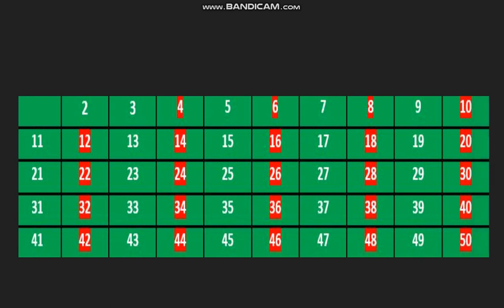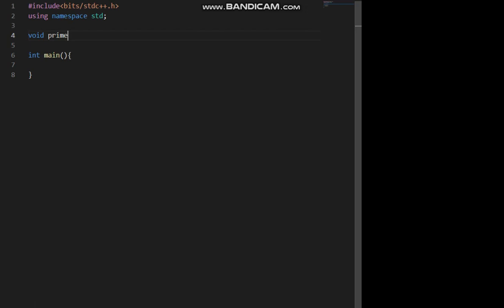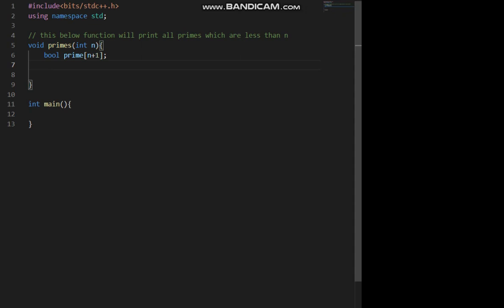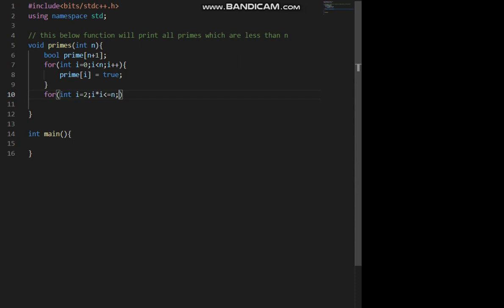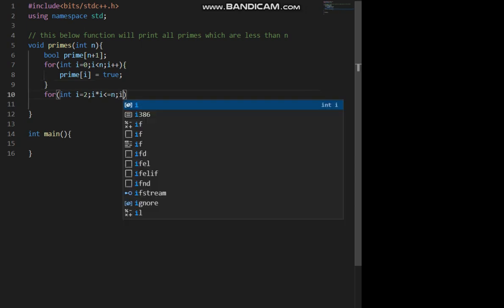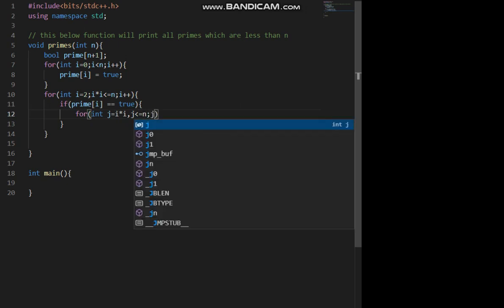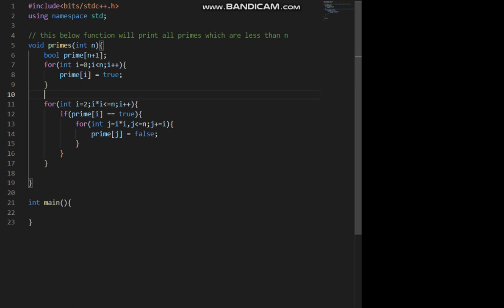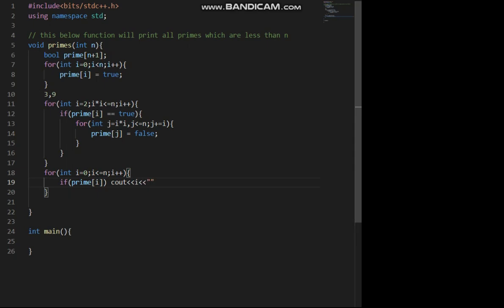finding all primes less than n using c++|Question 1(part2)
I have shown you how to code the question in last video in c++